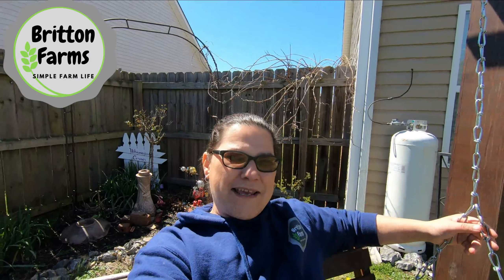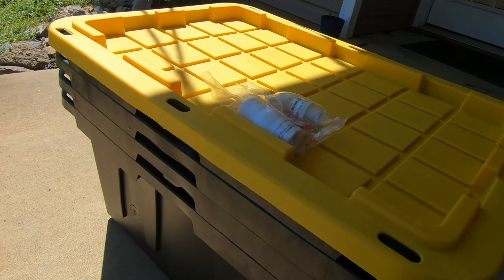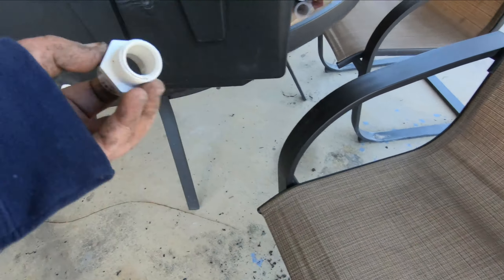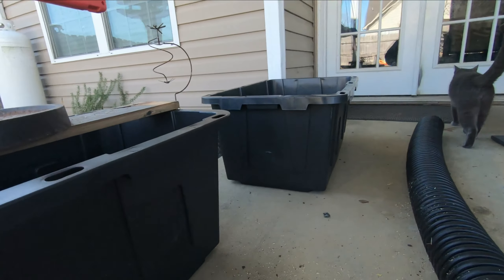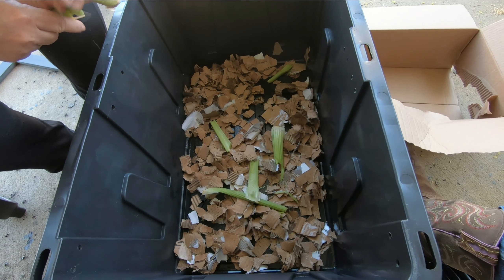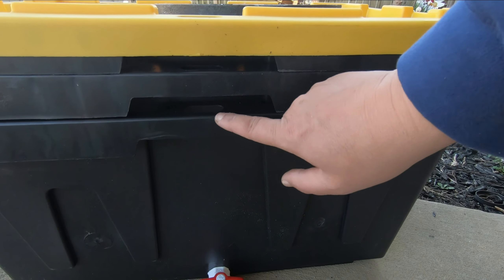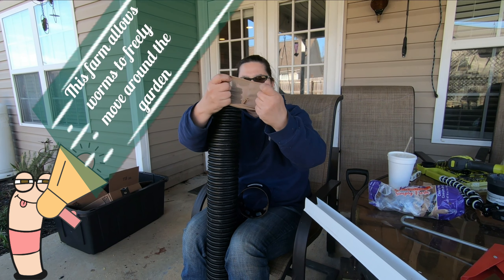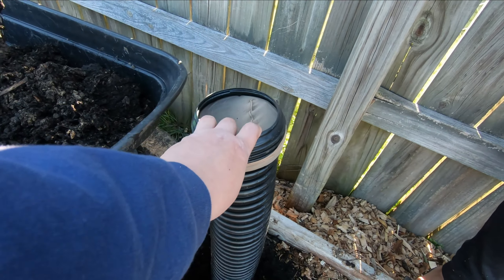How To Build A Worm Farm SHEDWARS GLOBAL GARDENING 22G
If you are spending money on worm castings for you garden or plants STOP I will show you how to get your own worm castings by building your very own worm farm. I will show you how to make two different worm farms and cost does very for these.